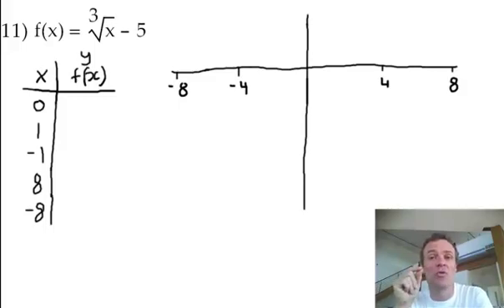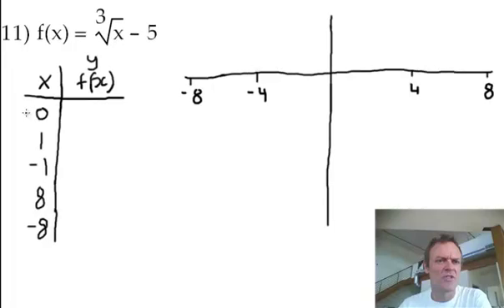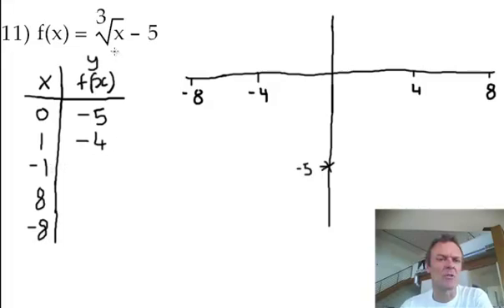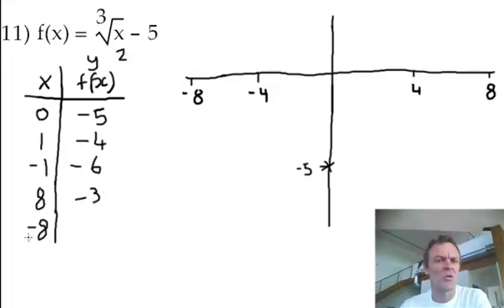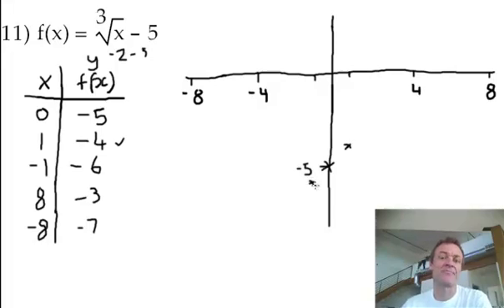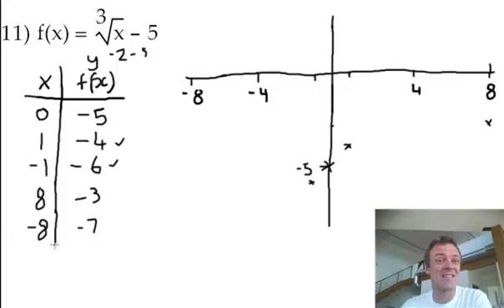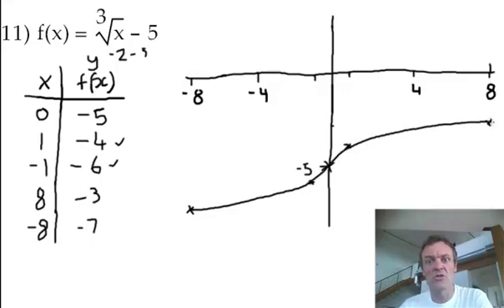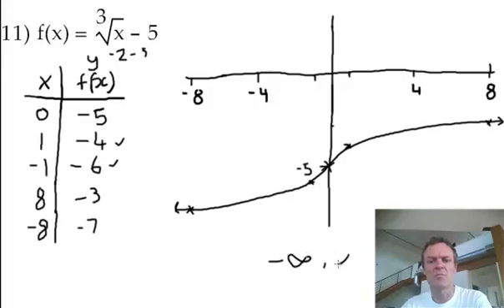Cube root graphs and domains